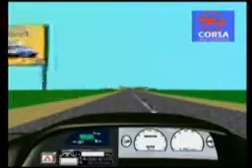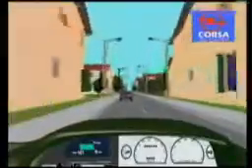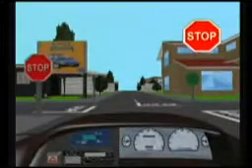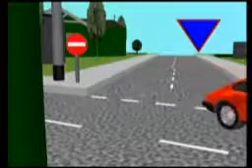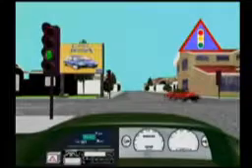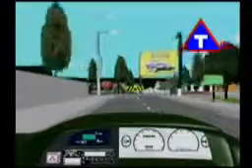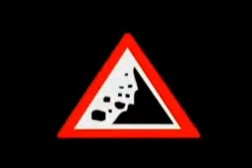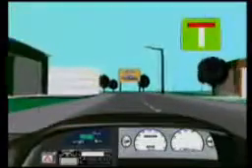RULES OF THE ROAD FREE K53 LEARNERS LICENSE WEBSITE WITH